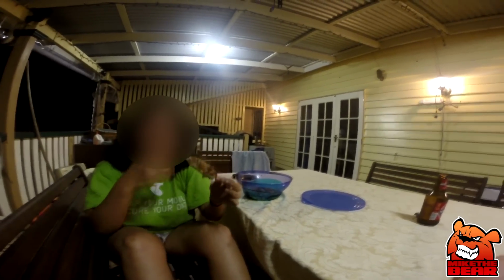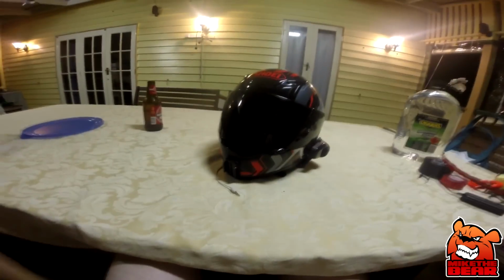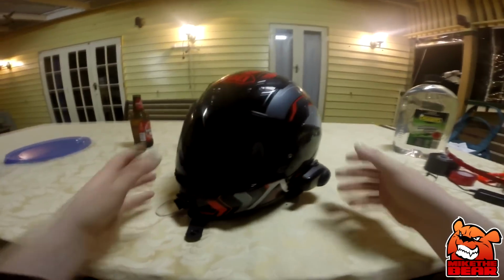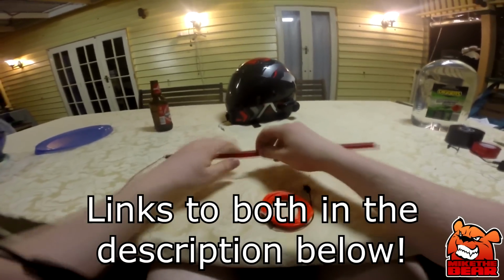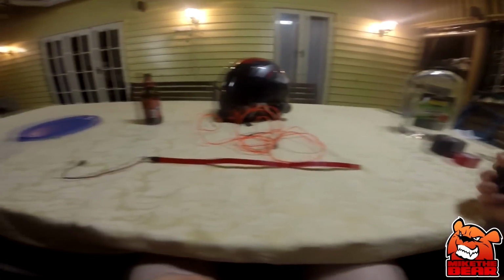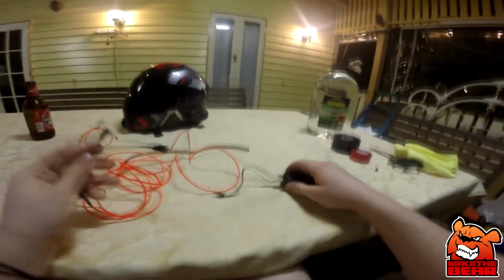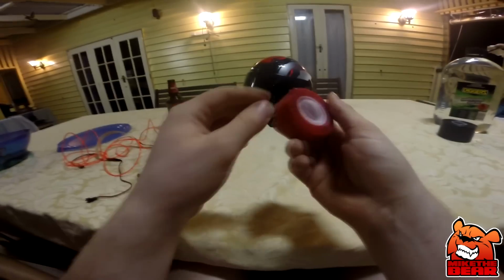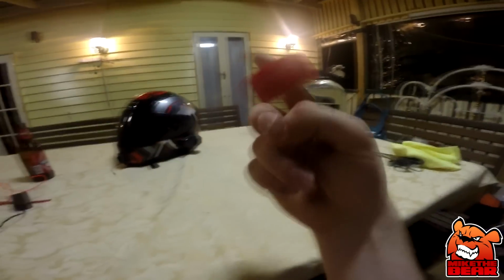Make Your Own TRON Motorcycle Helmet!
Check me out on Facebook here!

Intro provided by: iamamir asphalt.ninja

Links to EL wire and tape: